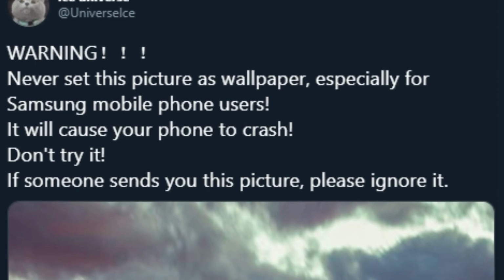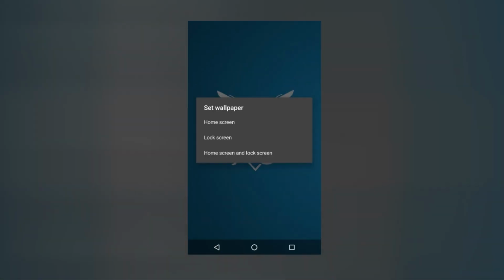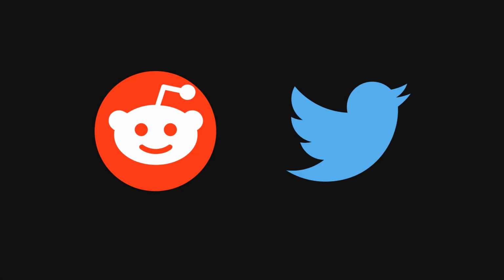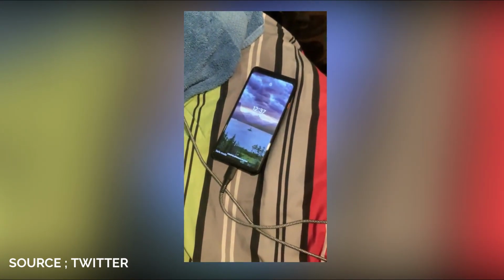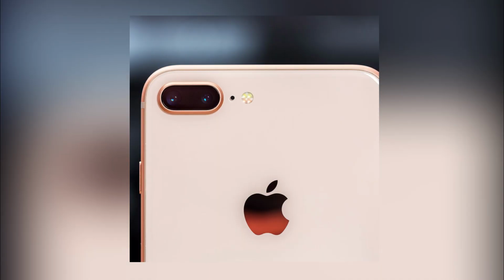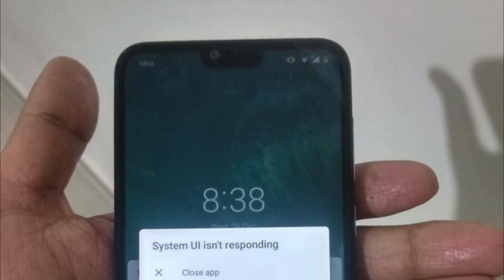Android Users Must See This Video | Android Phone Crashes !! Important News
Hey Everyone! This is a must see video. Share as much as you can✌

This wallpaper is now creating a huge mess around android smartphones. But it is actually not a malware as you think.

The actual reason is the wallpaper uses Google Skia colour profile.

How can you use:

But you can use the wallpaper by changing the color profile.And then you can use. Also, There wont be any problem after downloading.

Hope you like this video! Please share as much as you can 👍